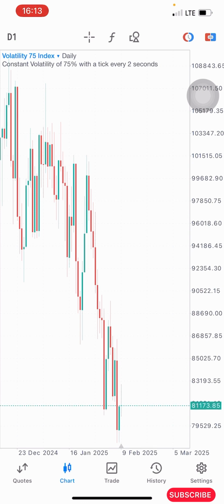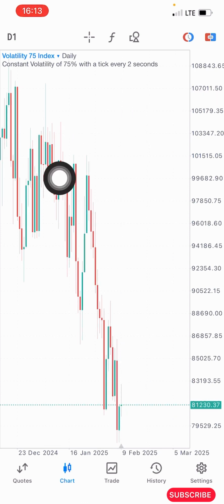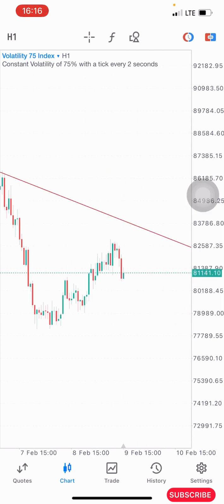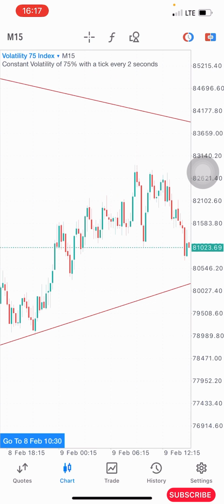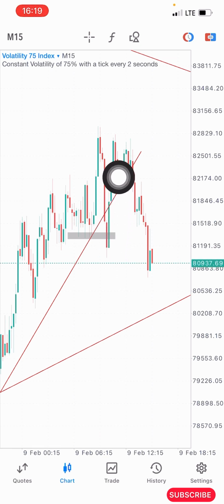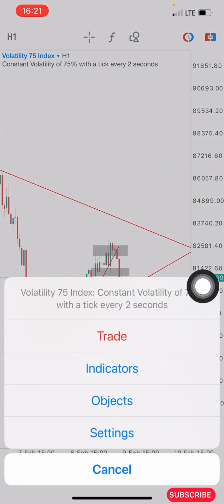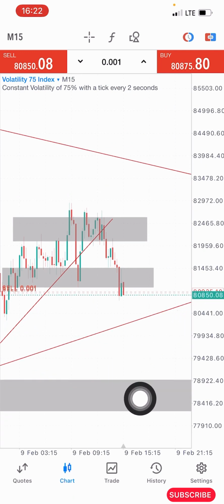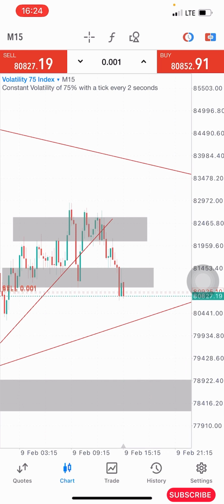My Secret Volatility Index Strategy For Growing a Small Account Reviewed🤫